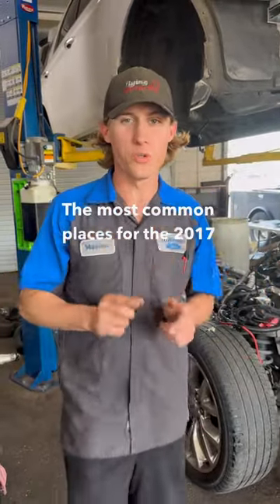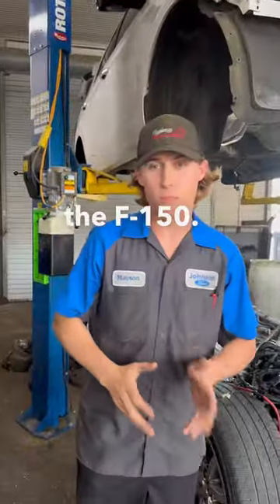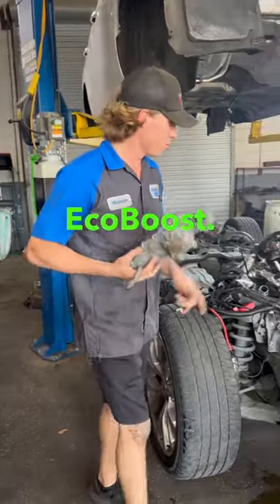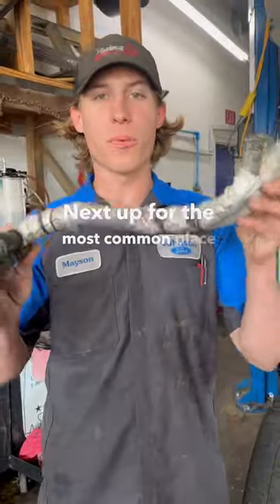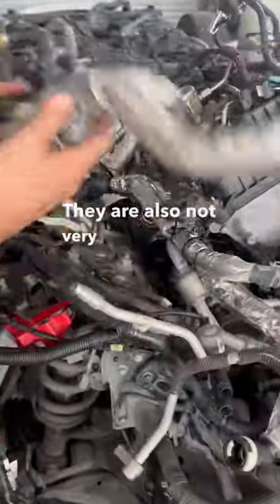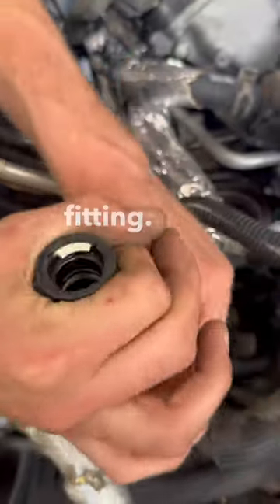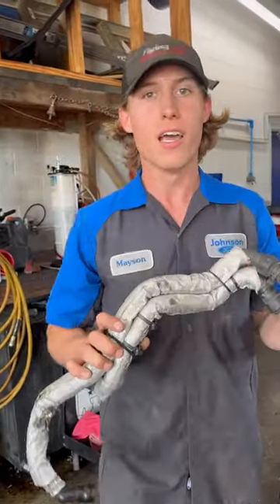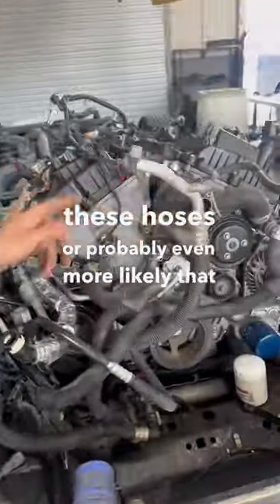Ford 3.5L EcoBoost Most Common Coolant Leaks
1. Sell It

1. Pocket Scanner
2. Jump Starter
3. Pro Level Scan Tool
4. 1/4” GP Socket Set
5. 3/8” GP Socket Set
6. Extension/Adapter Set
7. Rachet Set
8. GearWrench Set

2. Recommended OBD Adapter

1. Camera
2. B Roll Camera
3. Microphone
4. Tripod
5. Lighting
6. Editing/Upload
7. Gorilla Pod